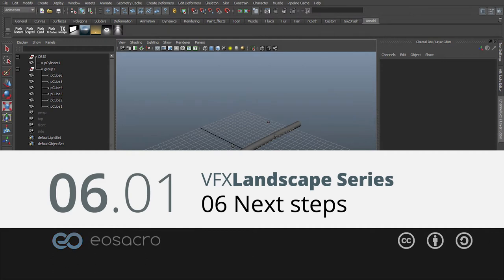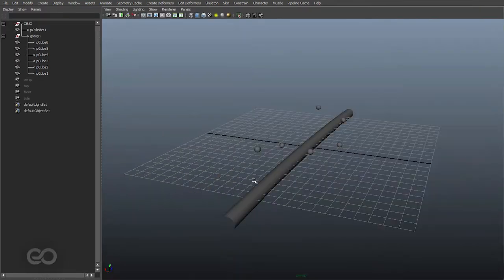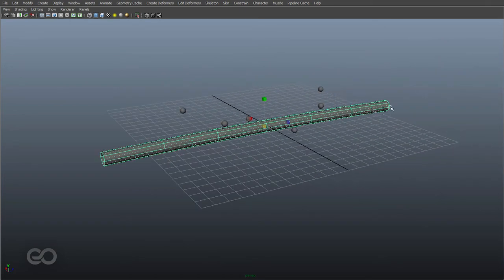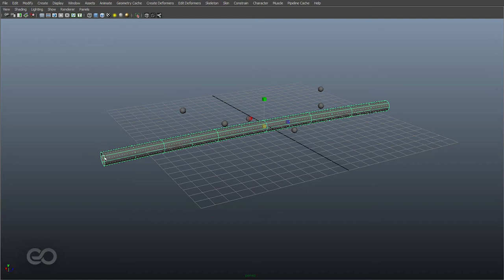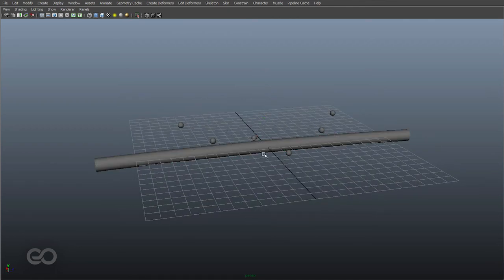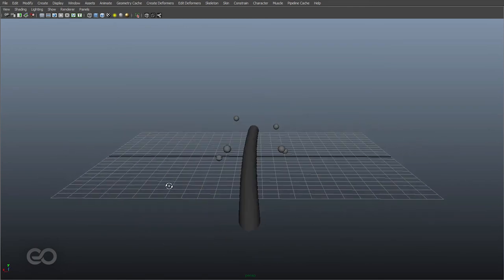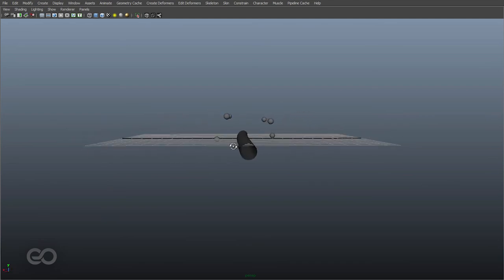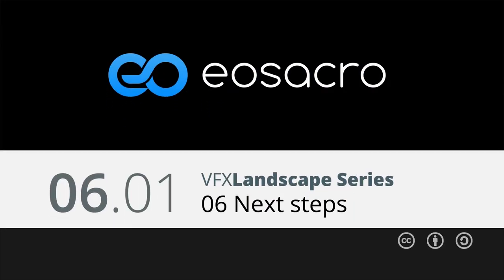LnH -06.01- Next Steps